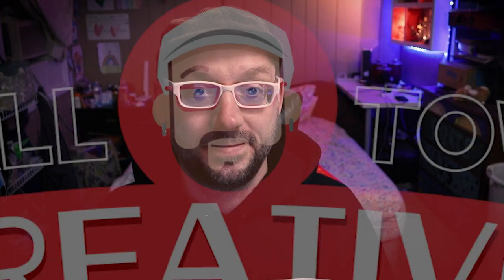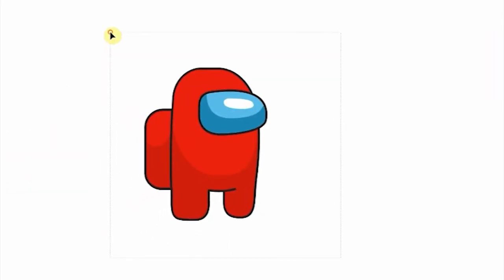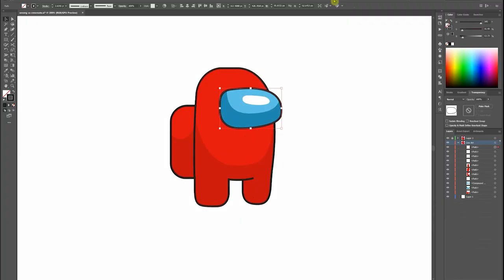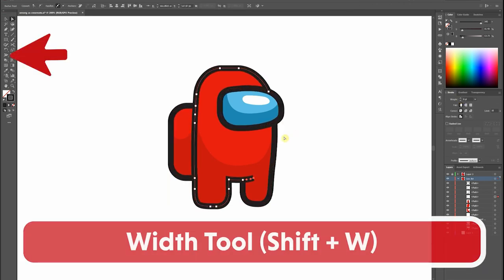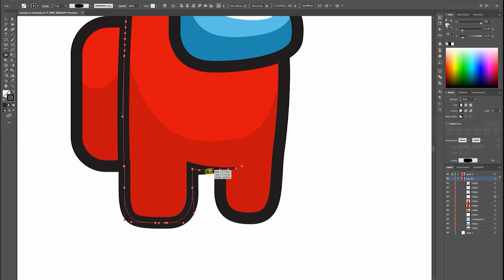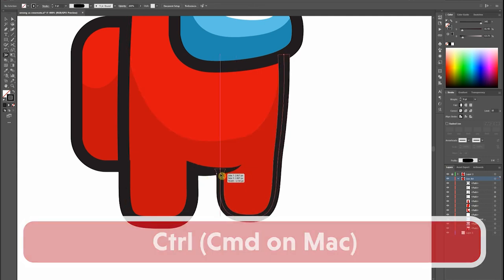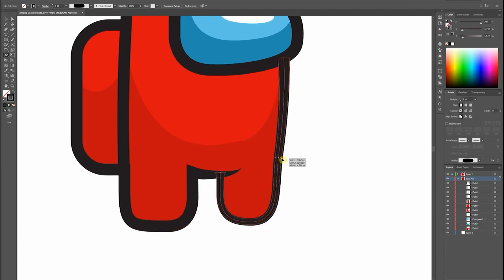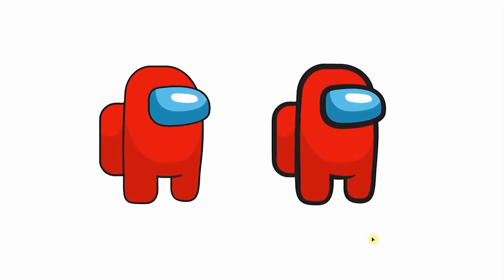Improve Your Line Art With This One Tool | Illustrator CC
Yes. There is actually one tool within Adobe Illustrator that can improve your line art and transform your illustrations from good to great. Allow me to introduce you to the Width Tool.

☸️ MANAGE DESIGN PROJECTS LIKE A PRO!

✴️ HOST A DISCOVERY CALL WITH CONFIDENCE
Discovery Call Pro

⦿ My Favorite Camera 📷
⦿ My Favorite Lenses: 📸
⦿ Canon EF 50mm f/1.8
⦿ Canon EF-S 10-18mm f/4.5-5.6
⦿ On-camera mic 🎤
⦿ Blue Yeti USB mic 🎤
⦿ Recorder & lavalier mic🎤
⦿ Favorite Light 1
⦿ Favorite Light 2